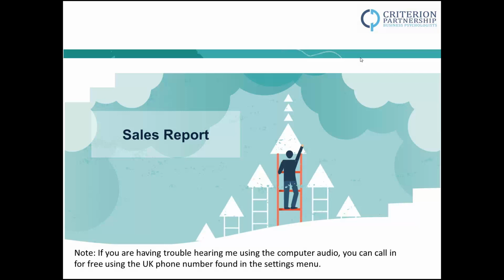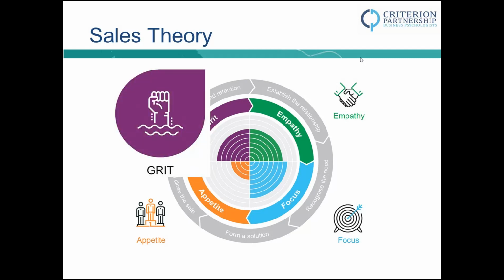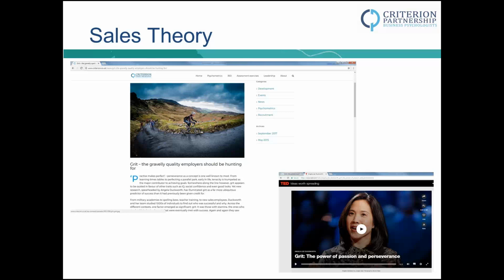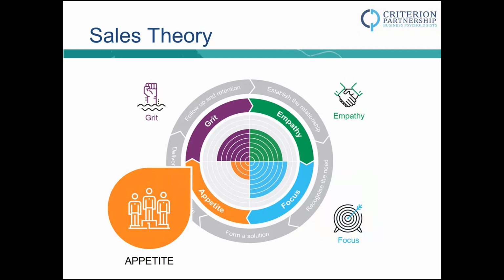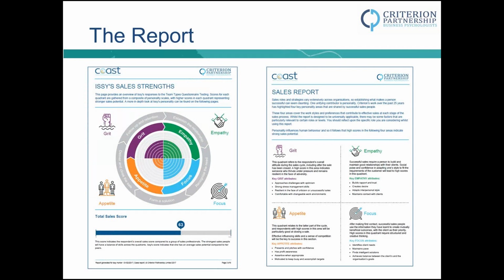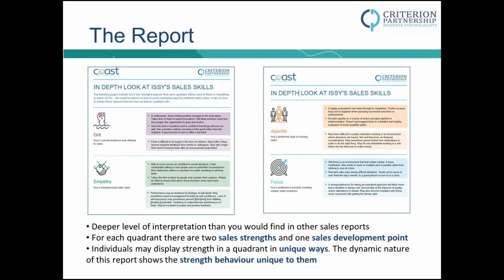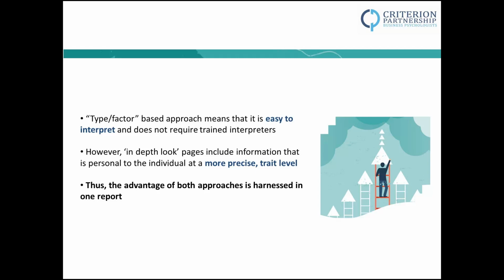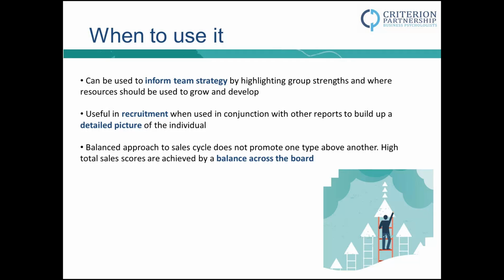Sales Report Webinar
Short webinar introducing brand new Sales Report available on our online psychometric platform COAST.